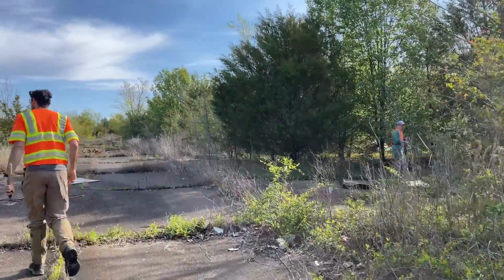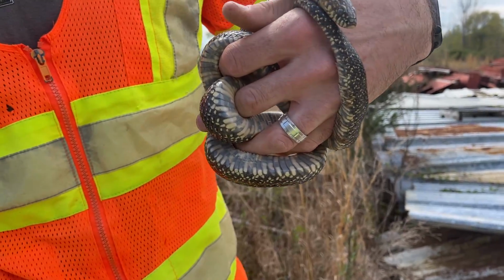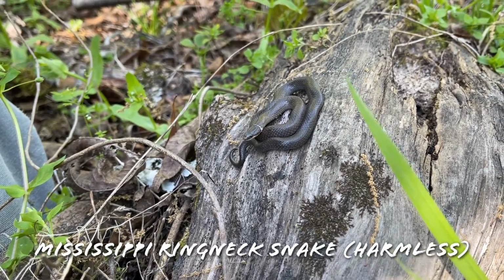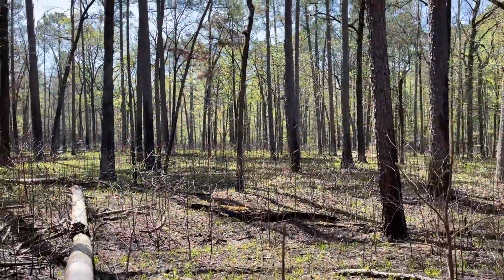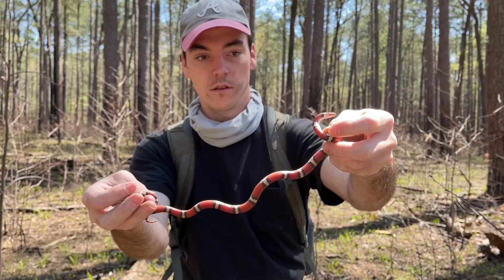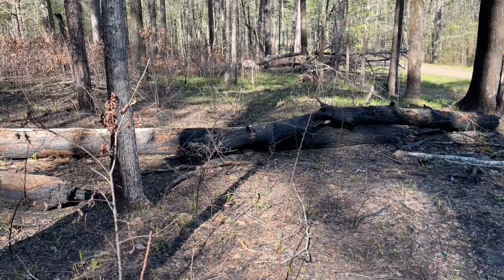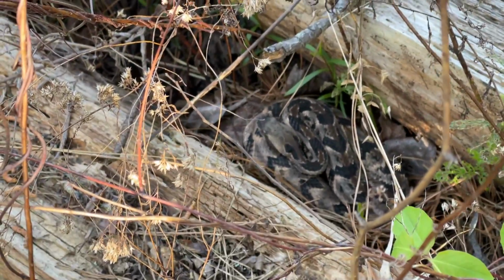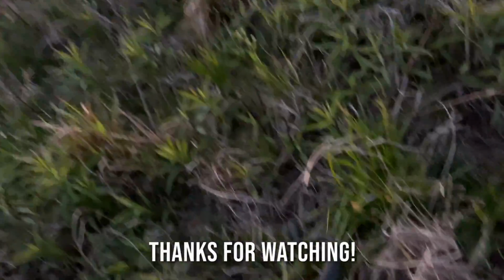Amazing Mississippi Snake Hunting! Finding a Hillside Full of Rattlesnakes and a Scarlet Kingsnake!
An incredible weekend trip to Mississippi to explore new areas with Micah, Ian, and Kyle from Pop Milk!